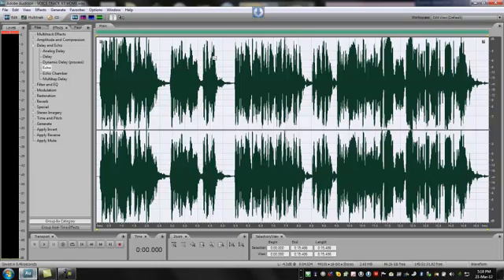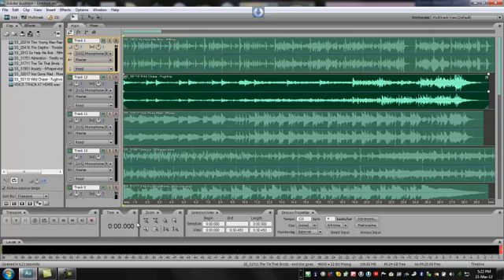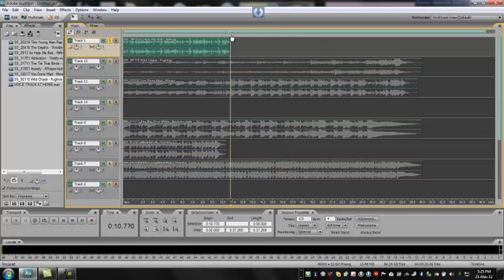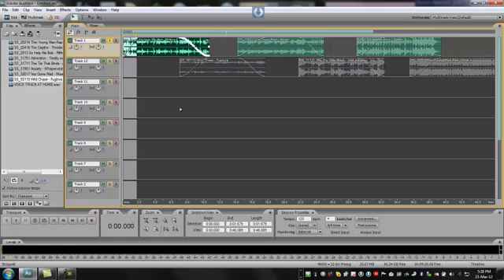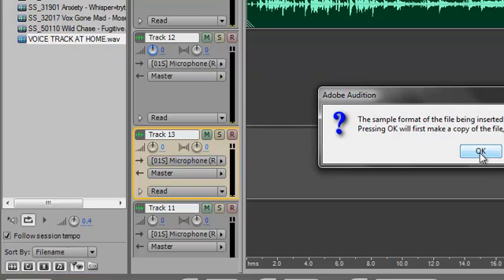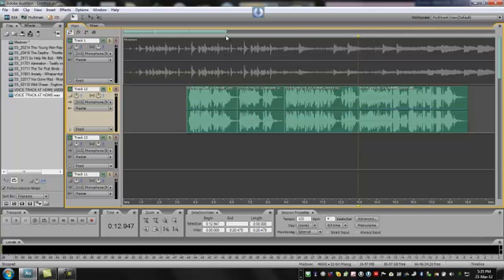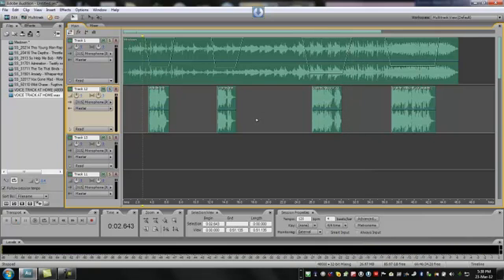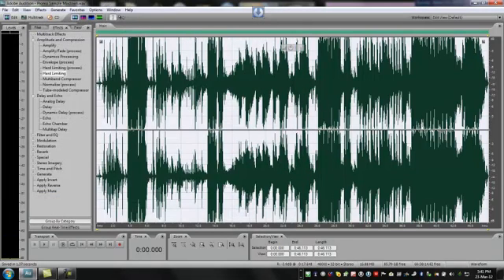Nust Audio Lesson1.mp4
Adobe Audition v3 QUICK & EASY TRACK MIXING tutorial I made for my students. I hope this will help others also as it is in the simplest of english and done in quite a detail.